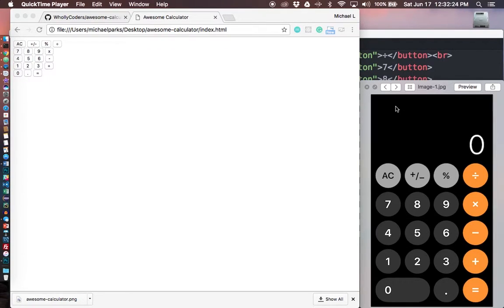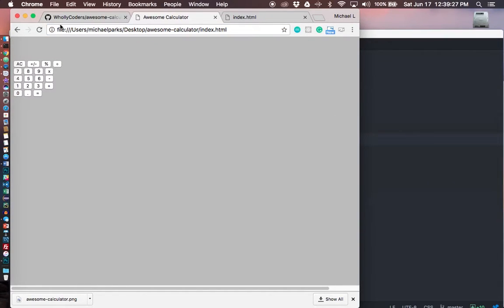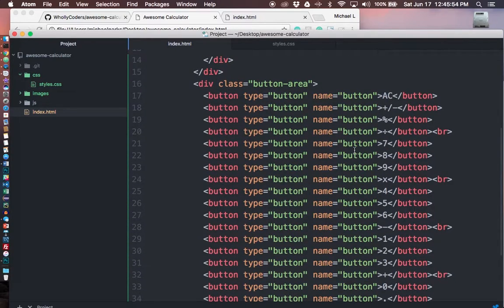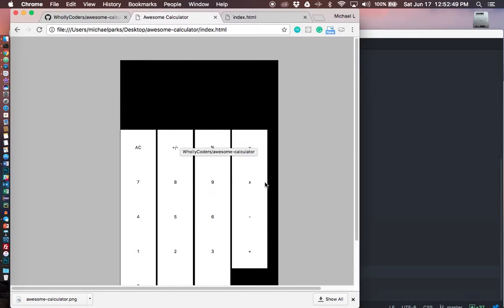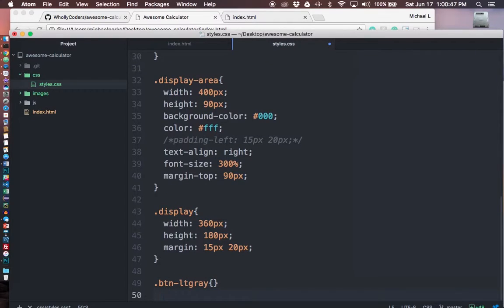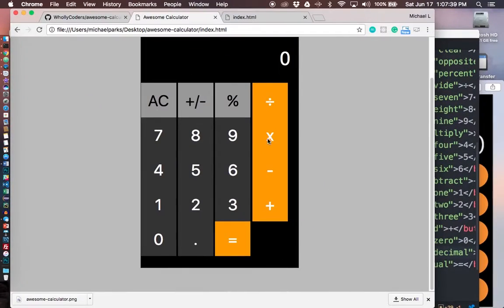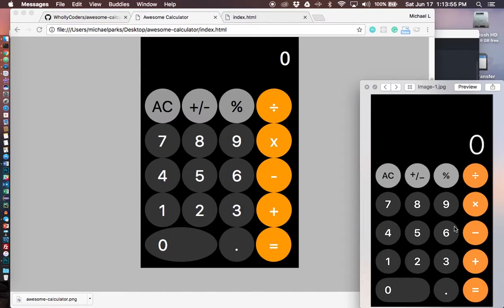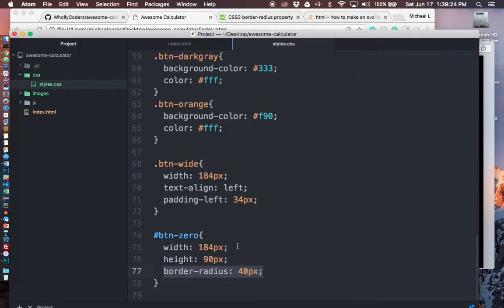[WhollyCoders] Awesome Calculator | Part 2 - CSS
[Part 2 of 3] Create an Awesome Calculator using HTML, CSS and JavaScript